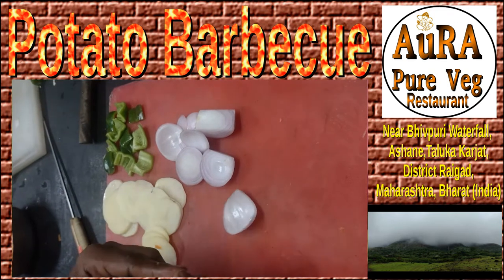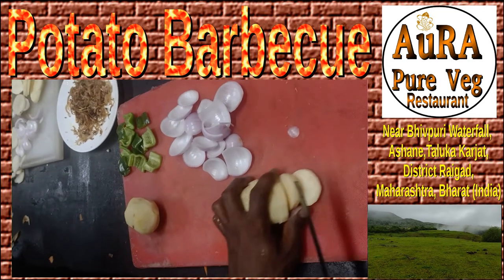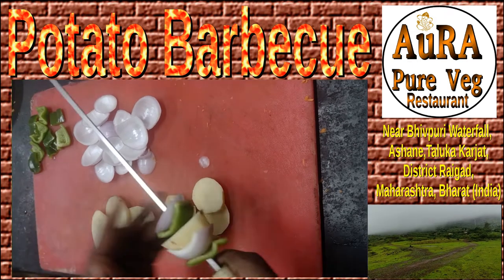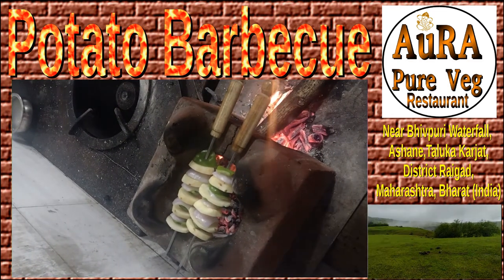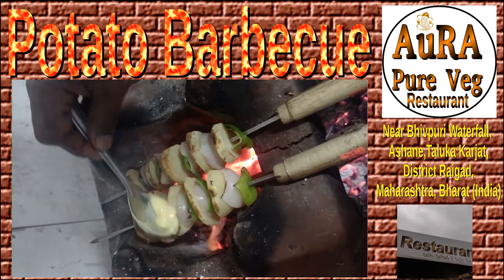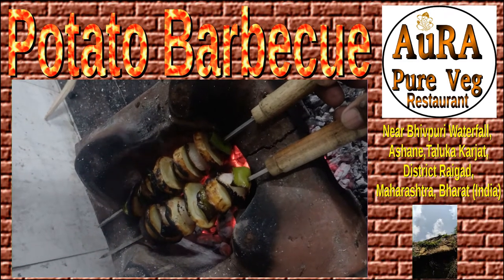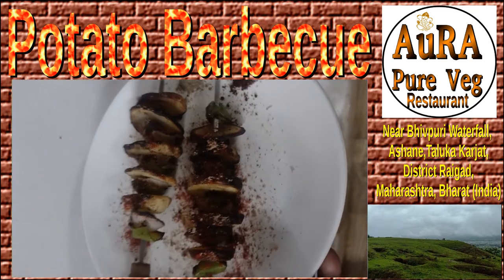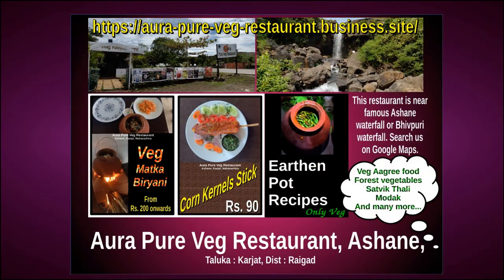POTATO BBQ | Veg barbecue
Veg barbecue by using Potato as the main ingredient.
This dish is prepared at, Aura pure veg restaurant, Village Ashane near Bhivpuri waterfall, Taluka Karjat, District Raigad, Maharashtra, Bharat (India).